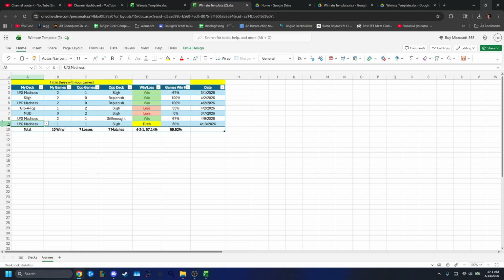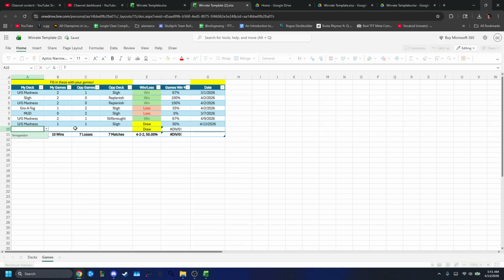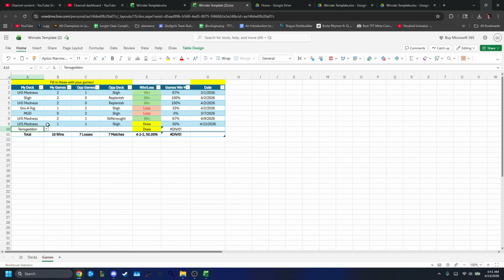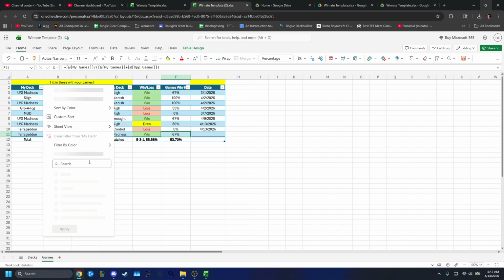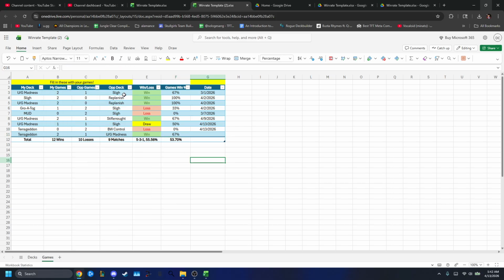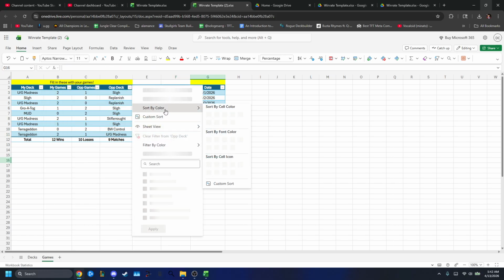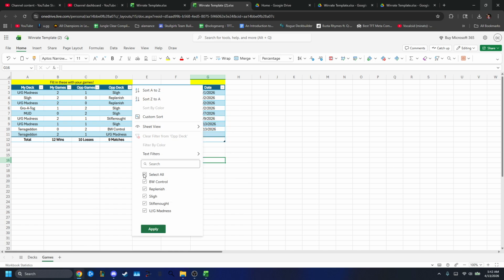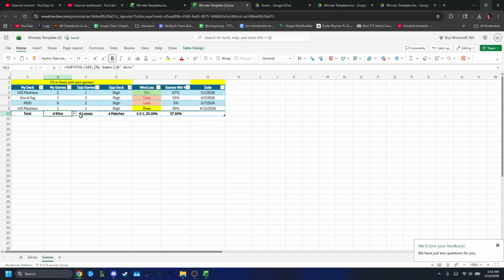MTG Winrate Excel Template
Excel Template (not clickable just copy and paste)

Asked for by Ganfar on the Premodern Discord, but works for anything